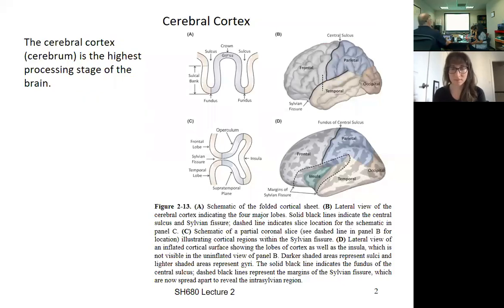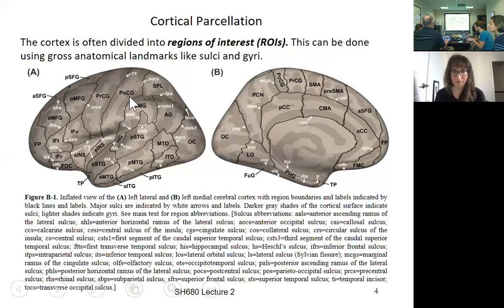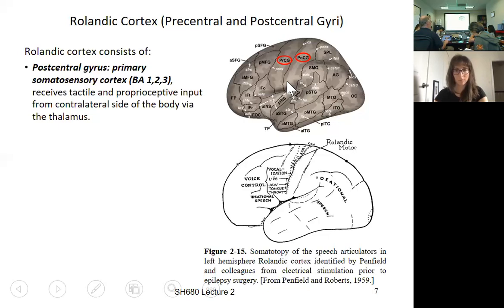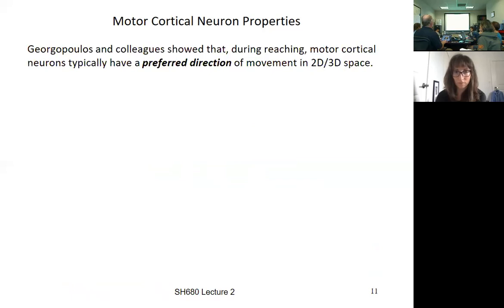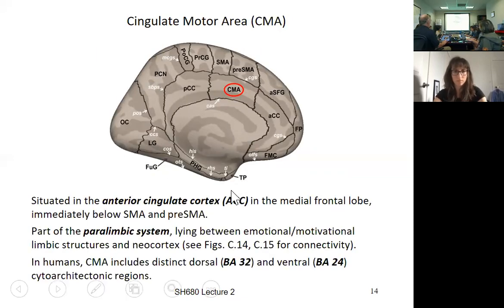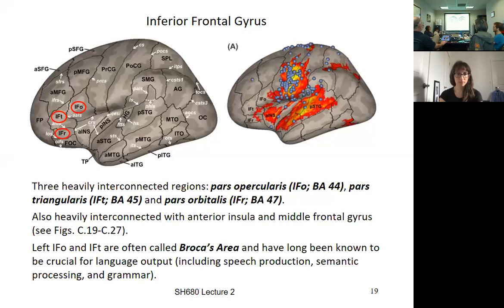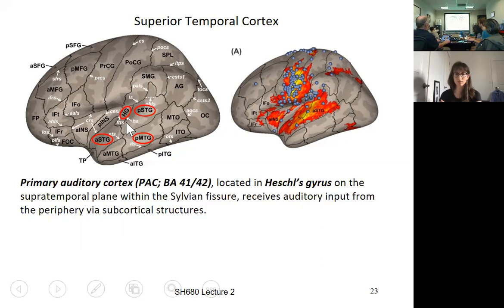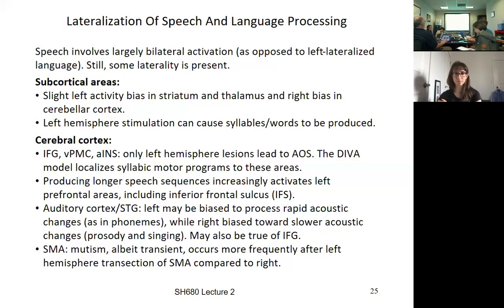Guenther Lecture 9_20_2019